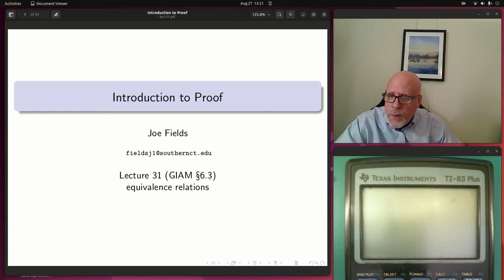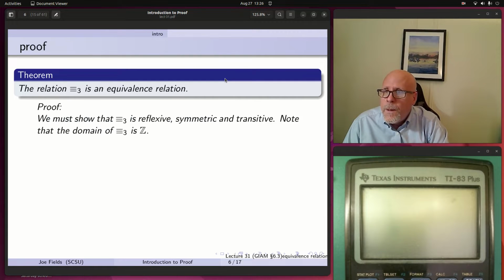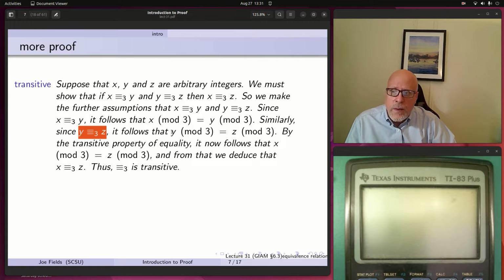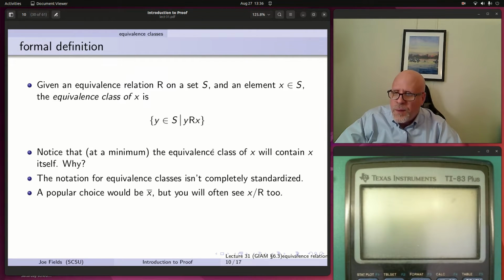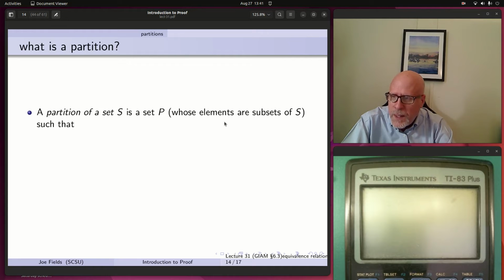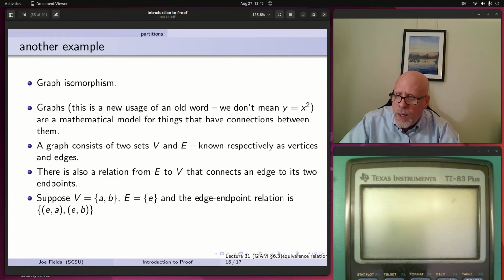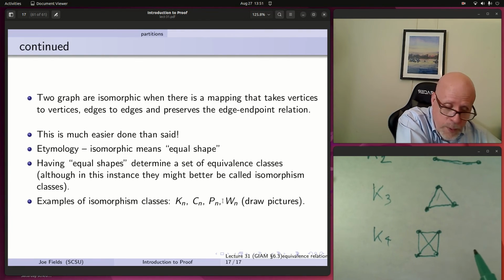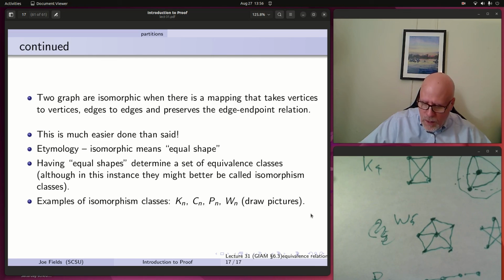lect 31 - equivalence relations